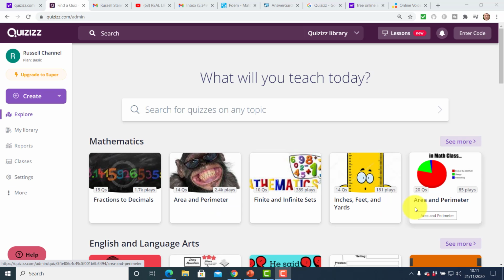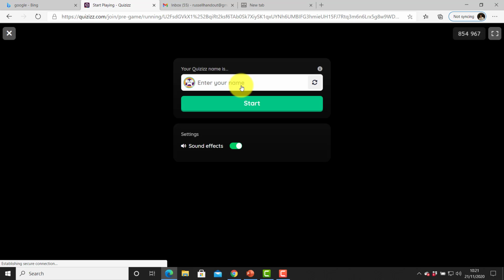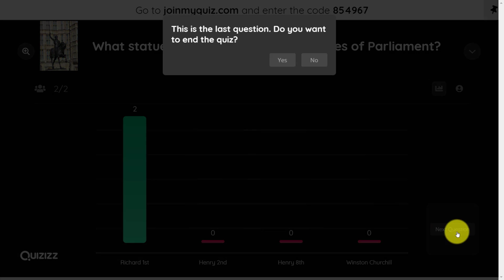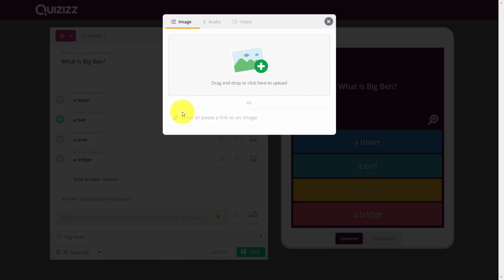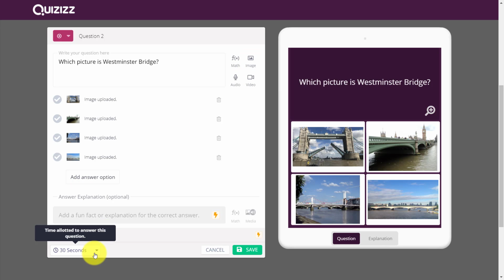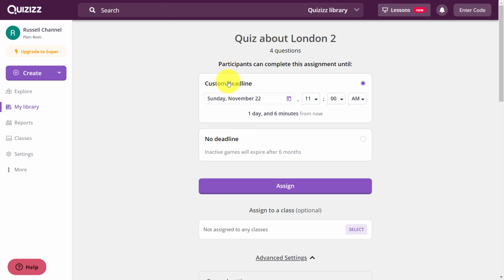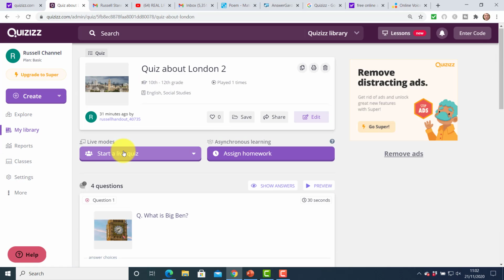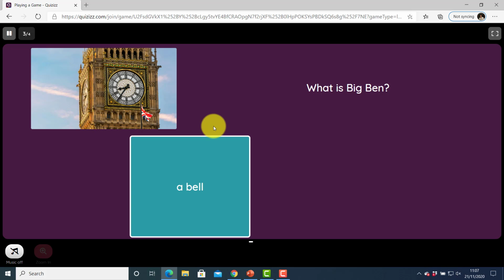Full tutorial in Quizizz.com-Classroom Based Quiz Tool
Quizizz.com is a great alternative to Kahoot or Socrative and perhaps easier to use, especially in an online class. In this video, I take you through the technology step by step.

0:00 Quizizz - Introduction
02:00 Quizizz - Basic settings
04:26 Quizizz-how it works
07:44 Quizizz - The feedback
08:40 Quizizz - Create a quiz
11:13 Quizizz - How to add Images
15:43 Quizizz - How to use Your Quizzes
18:00 Quizizz - Live activities
20:20 Quizizz - Student's view via Teacher's view
22:39 Quizizz -Thanks for watching

Quizizz.com is very similar to kahoot and Socrative.  They are technologies that can be used to make lessons more engaging.Teaches can create a quiz and then the students can access the quiz  from their telephones or from a computer. One of the reasons that I like quizezz.com so much is that it has a nice variety of question types. There are not only multiple choice questions but 5 other options too.  It also allows teachers to include videos and pictures in the quizzes that I create. So quizizz.com is an Ideal tool for using either  in a classroom situation but also online.  Teaches simply can create a quiz and then they share a code with the students so that students can access and complete the quiz.

 There are actually two different types of modes when working with Quizizz.com. So it is possible to use quizzes in a classroom situation with the students working in groups and answering the questions or it can be completely teacher controlled in a step-by-step process.The tool  has a lot of flexibility and is  ideal for formative assessment. When you are teaching online you need to check your student’s understanding on a regular basis and quizizz.com is the ideal tool for doing this. The great thing too about quizzes is that it's also a free tool.

Quizizz.com will also provide you with a lots of information about your students' performance. This is why it's such a great tool for formative assessment. Teachers are able to look at the performance of the students off to doing an activity and see where they need to do additional teaching or revision work. It gives you a break down of questions, answers and overall performance making it ideal for formative assessment.

To make a quiz is very simple.  A teacher simply writes in the questions and  makes sure that they tell the system what the correct answer is. It is best to create about 10-12 questions and then the students  can begin to do the quiz. Teachers simply click on the play button, share the code with the students and the students can access the quiz. Remember it's possible to let the students answer the questions in their own time or for the teacher to control the quiz and do it on a step-by-step basis. Quizezz.com can also be used in the homework situation so it's possible for the teacher to set up take the date when the quiz has to be completed. The system will also track everything. One of the most powerful things about quizzes is it actually tracks all of the students activities and gives you very detailed feedback on the student’s performance including what questions they got right or wrong. This tracking of the students' activity is really powerful. It means it's ideal both to be used in the classroom or  online teaching situation or simply as homework for students to do after the lesson.

Quizizz.com is an alternative to kahoot all to Socrative. But perhaps in some ways it's actually slightly easier. The reason for this is when we  use Kahoot we need to screen share the questions on the screen while the  students answer the questions on their device. However when we work with quizizz.com we simply start the quiz and the students can see the questions on their device  and simply answer them, so in this way is actually easier to use than kahoot.

Quizezz.com is  a great tool to use if you want to do a nice warm-up activity with your students or if you want to do a quick activity at the end to check their understanding of the lesson.